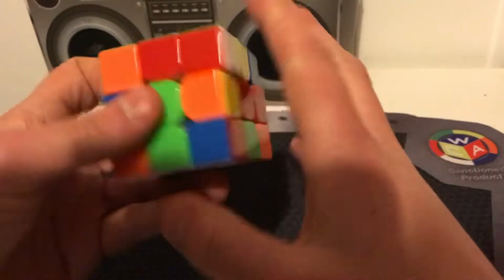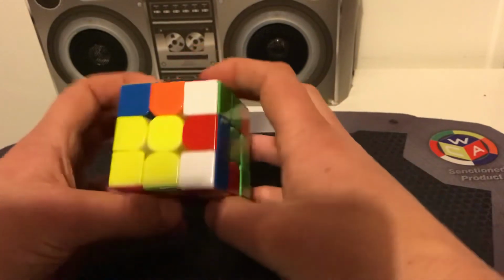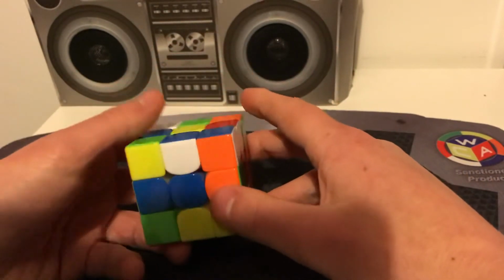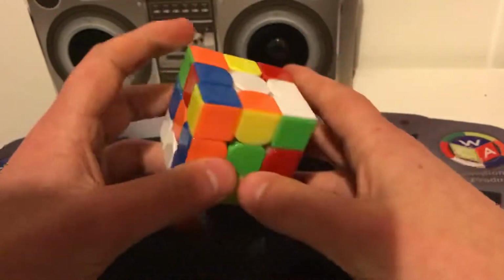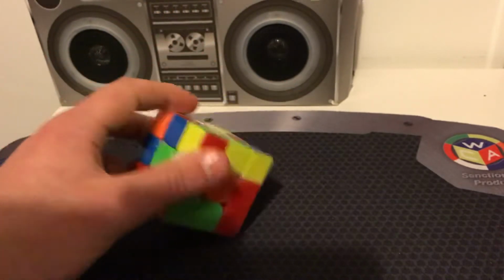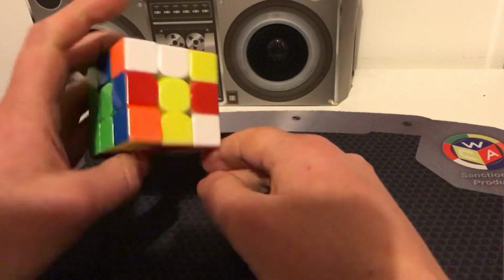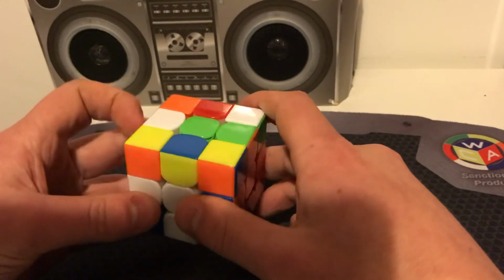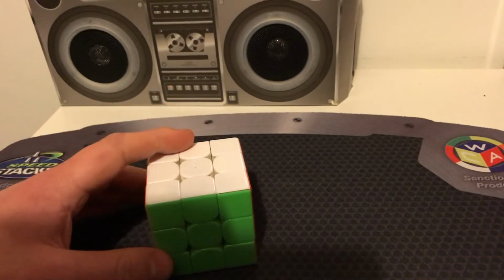6 ZZ method example solves (EOCross)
Scrambles:
1- L' F B U' F R' U L' U' F2 U2 F' L2 U2 L2 D2 B' D2 B' D2 F2
2- B2 L2 B2 L R2 F2 L' U2 L2 D2 L B2 D' L' D2 B' L U' R D' B'
3- B' R' D2 R2 B D2 B' U2 B' R2 F2 U2 D' R' F2 U' F L' D
4- F R2 U' L2 U' F2 L2 D' L2 D2 L2 R D' F2 R' U2 B L D2
5- B' U2 L2 B2 U2 B R2 F2 R2 D2 F2 U' L' F' U R2 D2 L2 F2 R2
6- U2 B2 L U' R U' B2 L D2 F U2 D2 B' R2 F D2 F' U2 D2

I was initially going to do reconstructions. But I gave up. Hope they help!